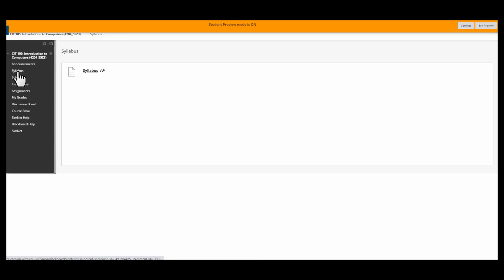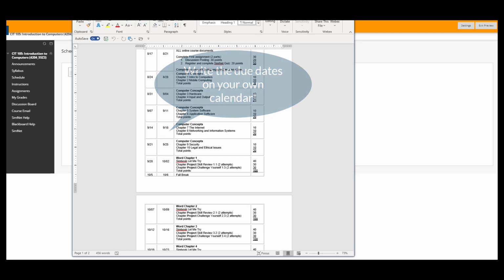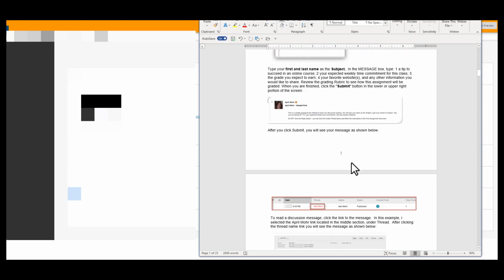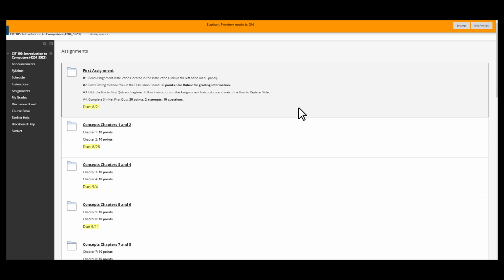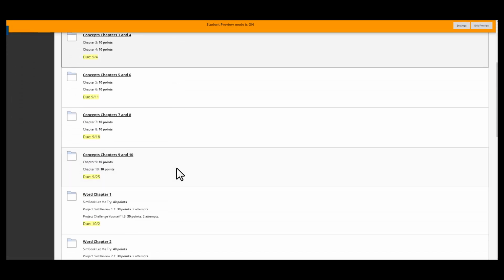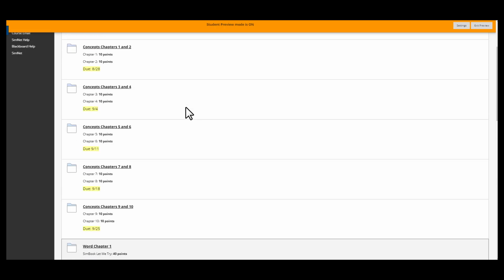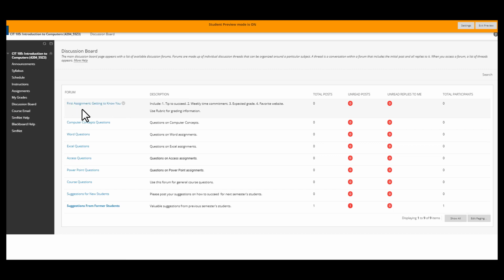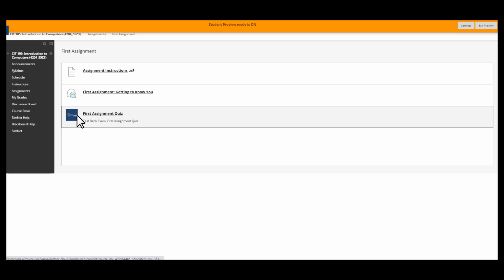CIT105 Getting Started Video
This video shows you all areas of our CIT 105 course.